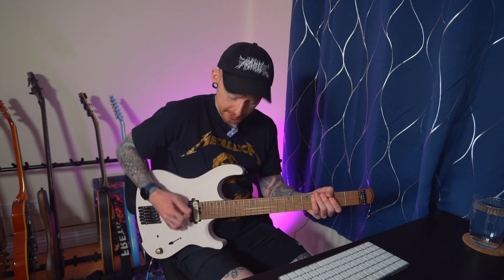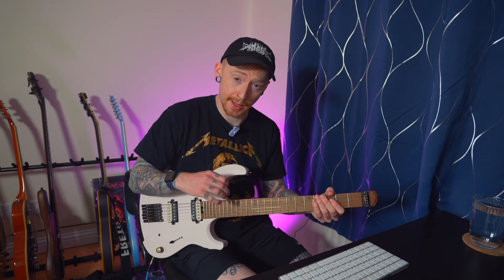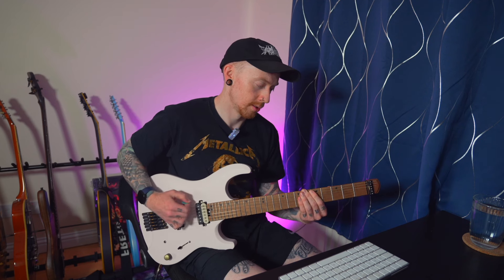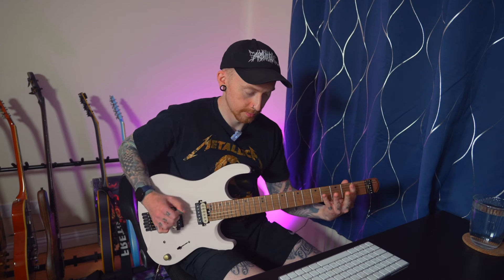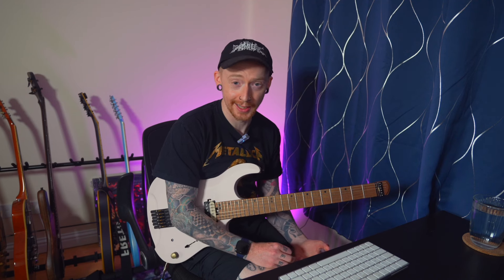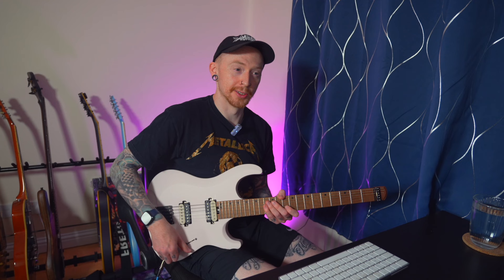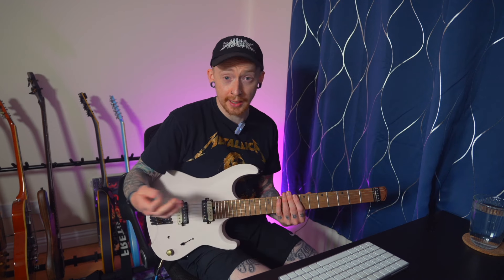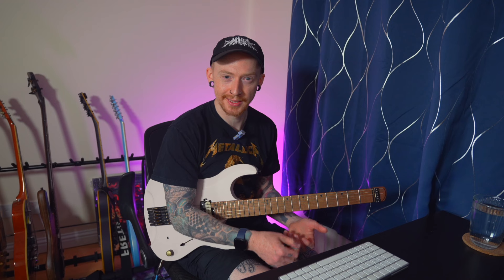WHAT IS DOWNPICKING?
MY FAVOURITE THING TO DO ON GUITAR

I wanted to do a video explaining this technique for years as I feel there's not a whole lot out there to help beginners understand what down picking is and why you would choose to use it.